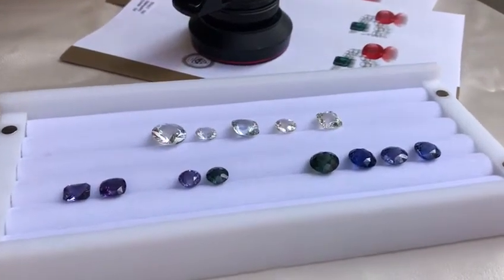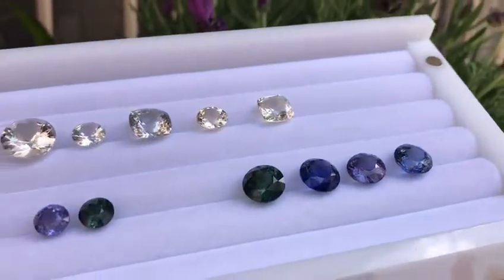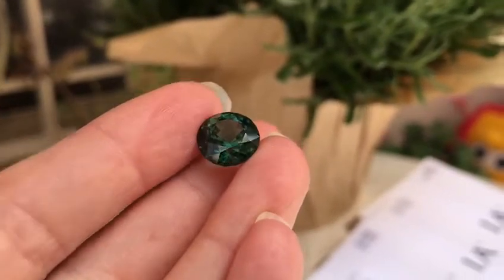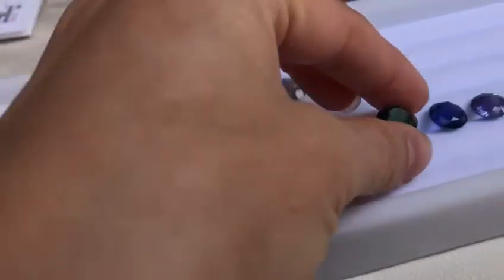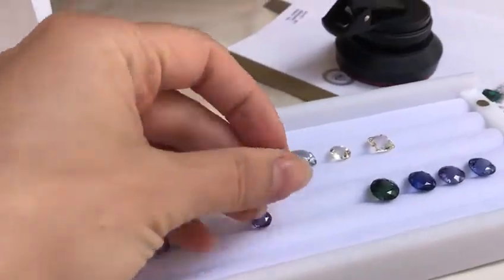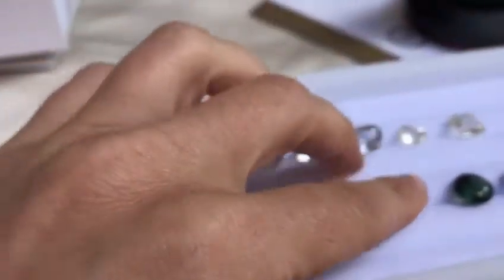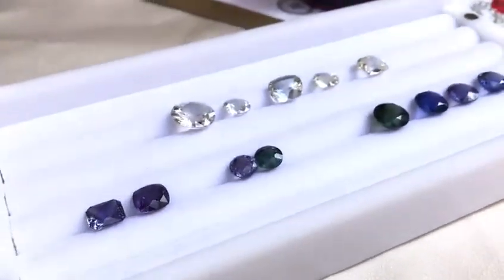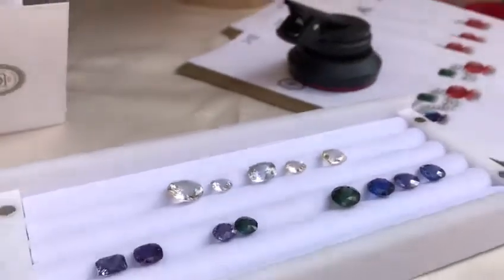Exotic Rare large Green Sapphires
😉Gemstones from the video:

💎 Natural Unheated Teal Green-Blue Sapphire green-blue color round shape 7.34 carats with GIA Report - $16,765

💎 SOLD

JupiterGem provides the best WHOLESALE prices. We have more than 5000+ gems in stock for overnight delivery. Our service rated TOP 5 stars on EBay and Google, Etsy.

JupiterGem has been providing the jewelry trade with precious gemstones for over four decades. We are located in the historical heart of the Los Angeles Downtown Jewelry District. We opened our online shop JupiterGem.com on 1 January 2014 and are proud to serve you with the top quality service!

The best practice for our online customers is to choose the right gem and proceed with a custom order jewelry piece. It could be an engagement ring, wedding ring, pendant, earrings. Some of the ready custom made order you will find on our testimonial

Our collection has exceptional stones. All of them are natural, earth mined. We feature only precious excellent quality gems for you to enjoy for years to come!

We are looking forward to serving you.